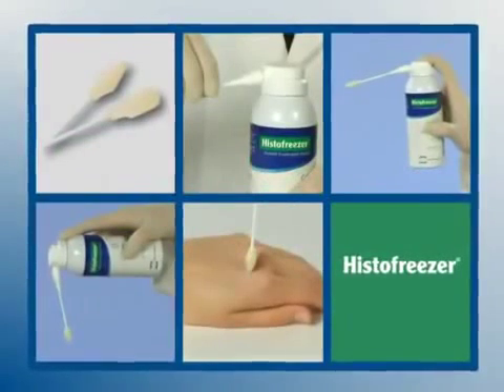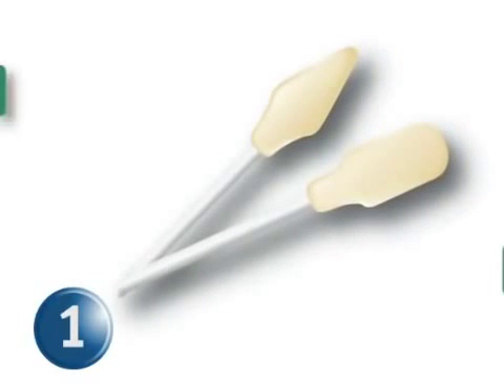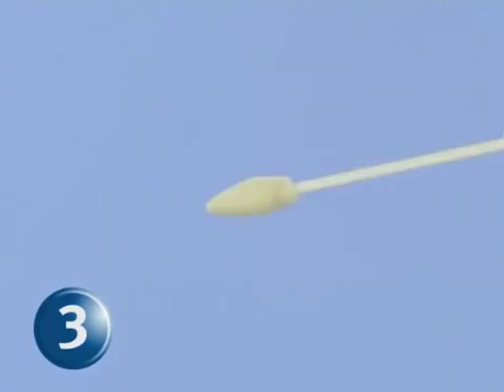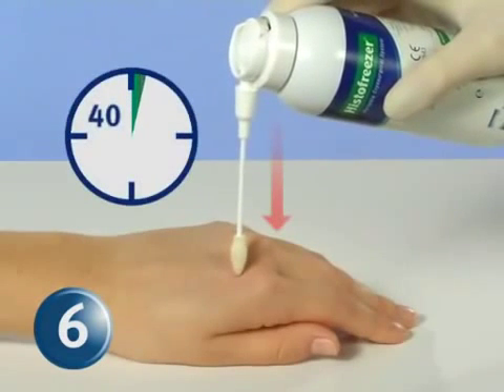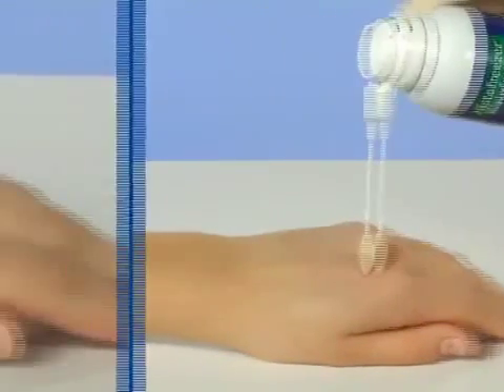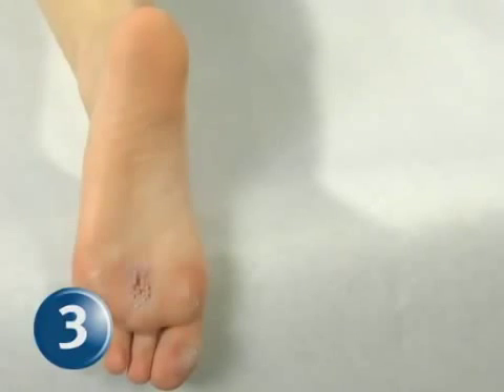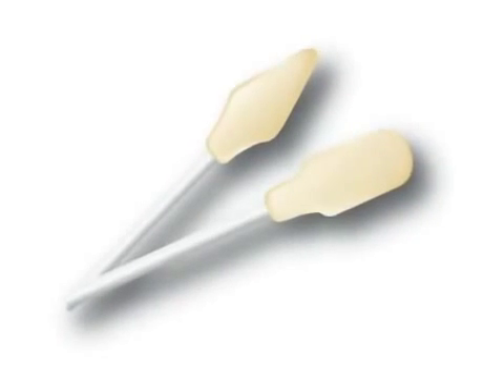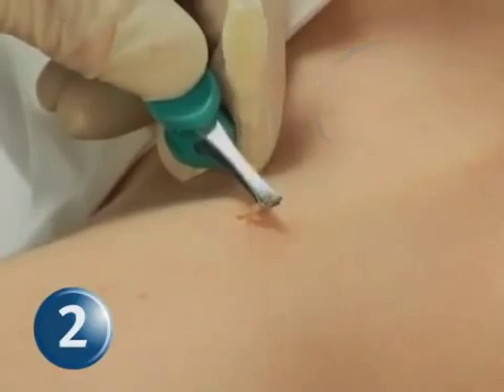Protocole d'utilisation de l'histofreezer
Agent cryochirurgical utilisant la congélation locale pour contrôler la destruction ou le retrait de tissu contaminé. Traite aussi bien les verrues, molluscum, kératoses.